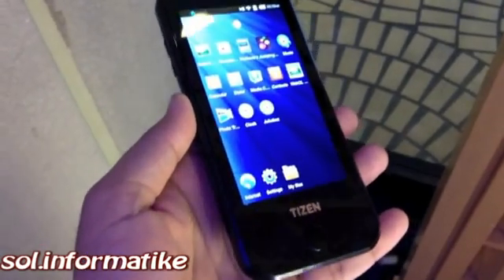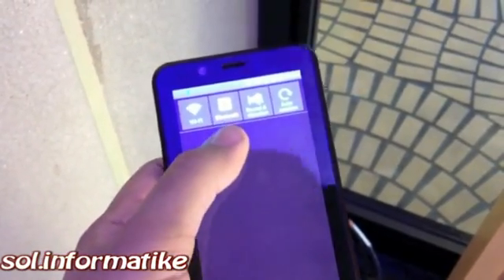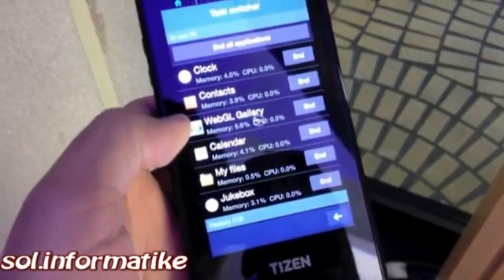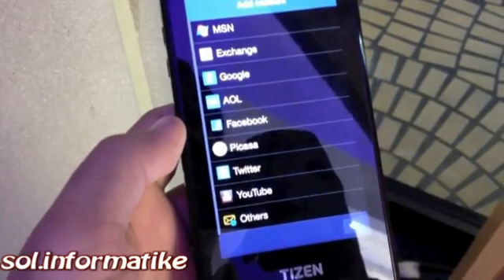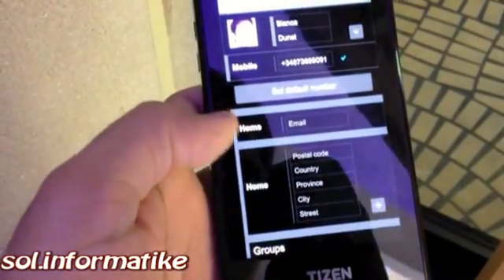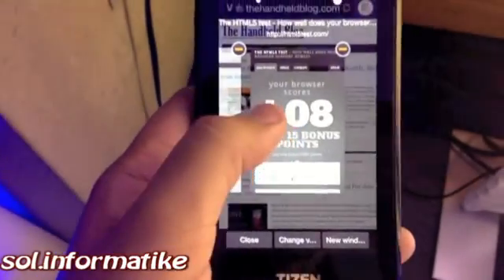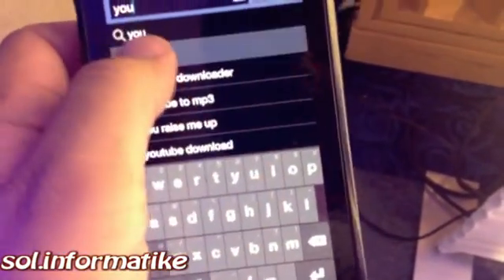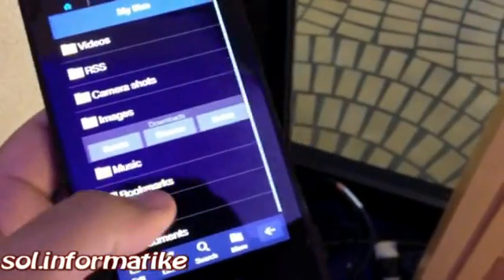Samsung: pronto lo smartphone Tizen per gli sviluppatori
Samsung non ha intenzione di fermarsi su Android. Anche se è stato proprio questo sistema operativo a portarla nell'olimpo dei produttori di apparecchi di telefonia mobile (è difatti prima nel mondo per volume di unità vendute), l'azienda sudcoreana non vuole fare affidamento solo su questa opzione che, ricordiamolo, è in tutto e per tutto nella mani di Google.
Come vi abbiamo raccontato qualche tempo fa, da pochi mesi Samsung ha superato Nokia nella classifica dei produttori di cellulari proprio grazie allo sviluppo, alla produzione e alla vendita di apparecchi aventi Android in dotazione come sistema operativo -- vedi la linea completa di apparecchi con il nome "Galaxy", primo tra tutti il modello S (nelle versioni 1 e 2) e il modello Nexus (marchiato Google).
È arrivato il tempo di cambiare? Forse no, ma di certo l'azienda si sta guardando intorno, anzi in un certo senso ha già deciso quale sarà il suo futuro. Sì, perché da diversi anni ormai, parallelamente a quelli con OS Android, produce anche apparecchi con altri sistemi operativi, come la linea che monta Windows Phone 7 - e porta il nome Omnia -- e quella proprietaria "Bada", che nel 2011 è arrivata al ragguardevole traguardo di 10 milioni di apparecchi venduti.
Oltre a queste tre opzioni, però c'è una quarta che non va dimenticata: Tizen.
Questo nuovo sistema operativo, nato in un certo senso dalle ceneri del progetto MeeGo (già risultato della fusione tra Moblin di Intel e Maebo di Nokia), è stato preso sotto l'ala protettiva di Samsung pochi mesi fa, quando Nokia sembrava ormai aver perso interesse nel suo sviluppo, in seguito all'adozione di Windows Phone come OS per i suoi apparecchi mobili di fascia alta.
A gennaio la stessa Samsung ha dichiarato di voler fondere Bada con Tizen, creando una nuova piattaforma open source basata su Linux, ma ciò al momento non si è ancora verificato. Ciò che invece possiamo già vedere è un apparecchio funzionante: si tratta del primo smartphone funzionante con Tizen ma per il momento dedicato esclusivamente alla comunità di sviluppatori. Lo potete vedere nel video qui sotto.
A differenza di quello che si pensava qualche tempo fa, dunque, questo OS non sarà dedicato ad apparecchi di fascia bassa -- i cosiddetti "feature phone" - o almeno non solamente a quelli. Questo prototipo di cellulare funzionante grazie a Tizen -- presentato lunedì 7 maggio alla "Tizen Developer Conference" - è infatti un vero e proprio smartphone, comprendente cioè tutte le funzioni tipiche dei telefonini evoluti ed "intelligenti". Si tratta di un apparecchio che monta come processore un ARM dual core con clock da 1.2 GHz (basato su Cortex-A9), un GB di RAM, 16 GB di memoria di massa per l'archiviazione di dati e applicazioni, uno schermo touch tipo superAMOLED molto grande (da 4,65 pollici con risoluzione 1024 x 720 pixel), una foto/videocamera posteriore da 8 Megapixel, una frontale da 2 Megapixel, connettività Wi-Fi, modulo GPS e un connettore microUSB. Altre caratteristiche non sono state rese note, se non il
numero della versione di Tizen installata: la 1.0. Da segnalare comunque la possibilità dell'apparecchio di codificare e decodificare alcuni standard audio/video molto comuni, come MP3, AAC, AAC+, Mpeg4, .h263 e .h264.